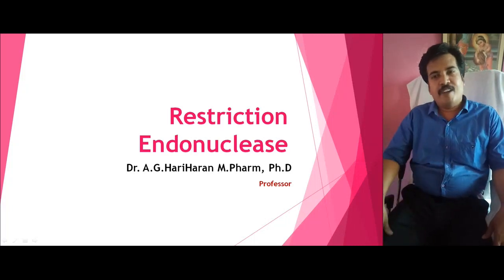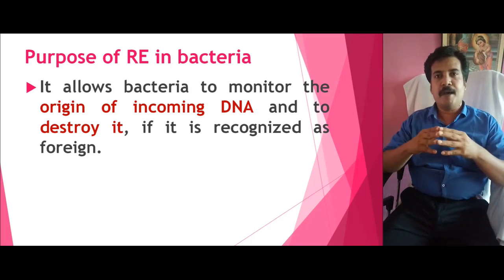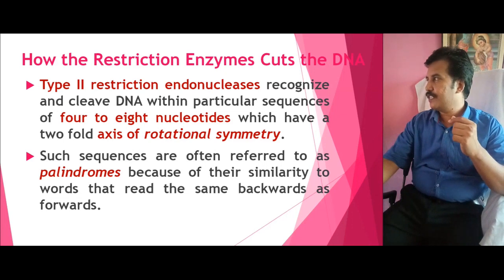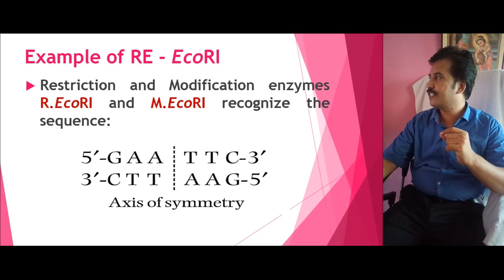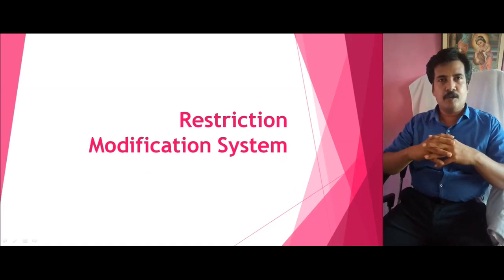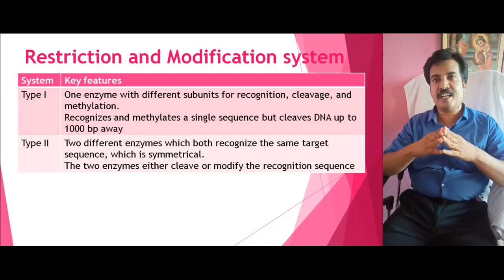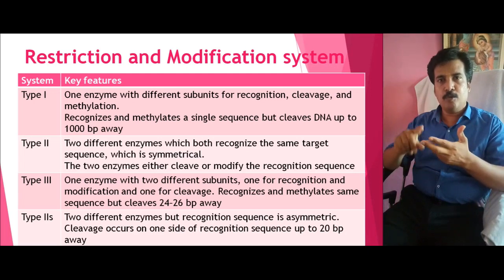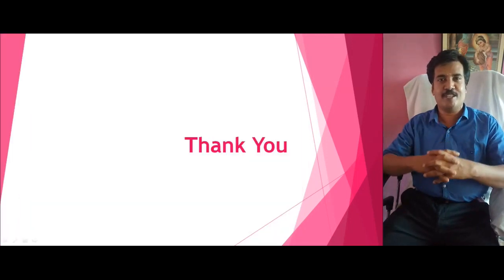Restriction Endonuclease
What is Restriction Endonuclease?,
Discovery of Restriction Endonuclease.
Cutting of DNA
Restriction Modification System
Nomenclature of Restriction Enzymes.